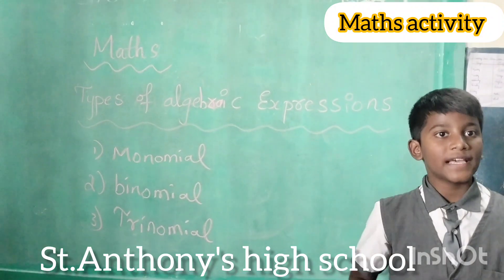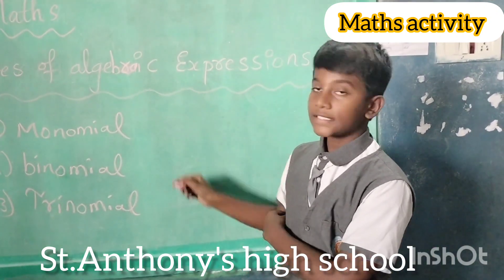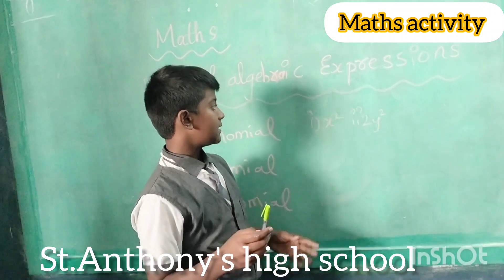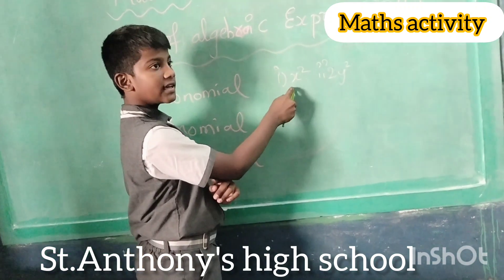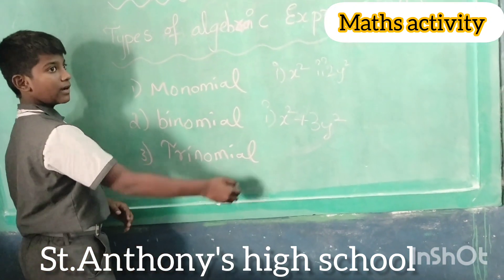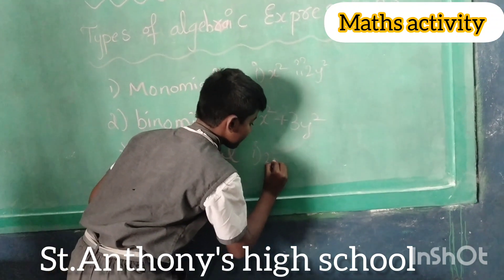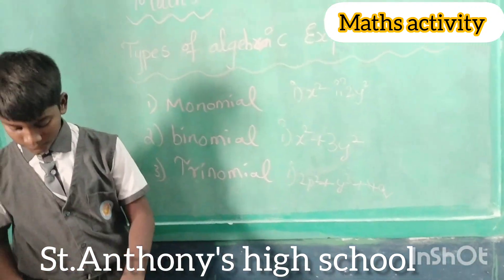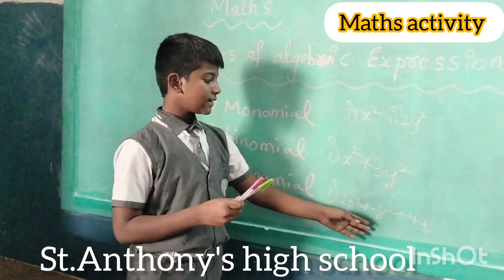S-6 || EP- 42 || MATHS ACTIVITY